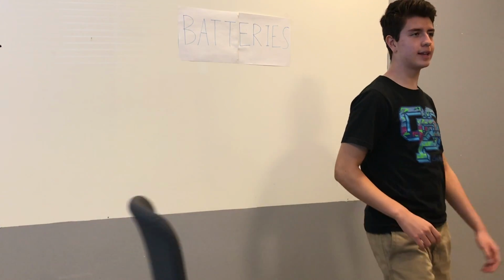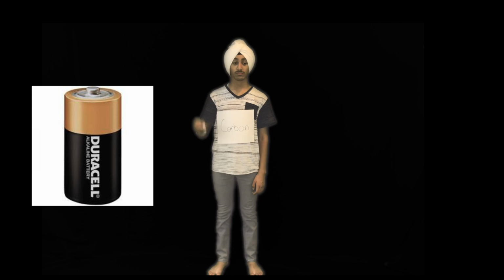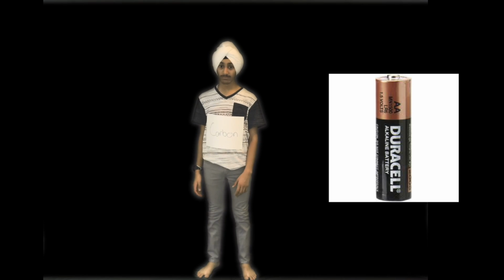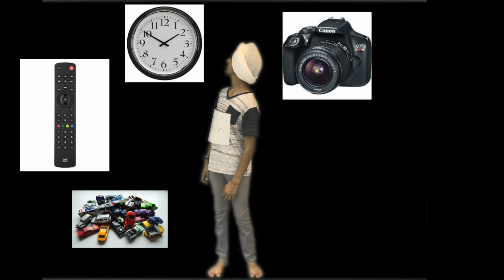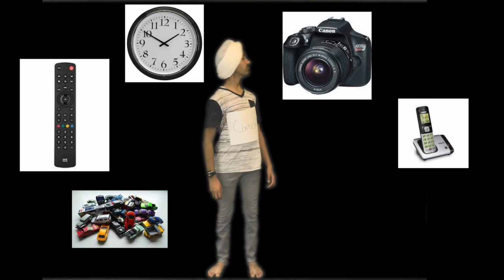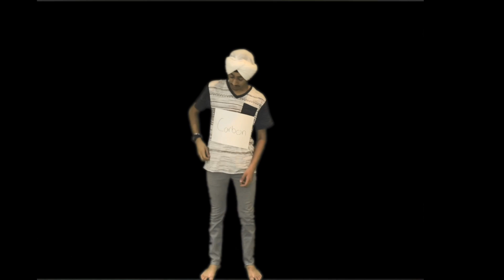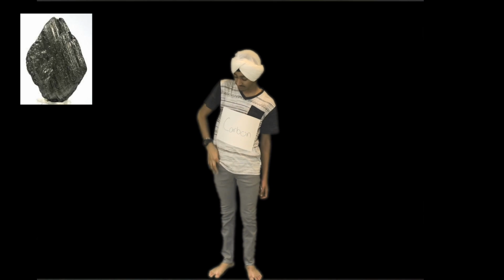Carbon Movie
This video is about the Carbon Group